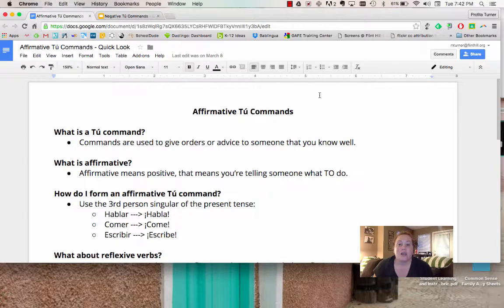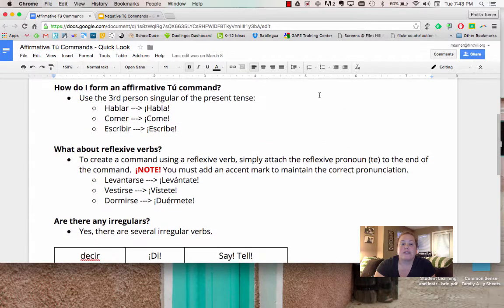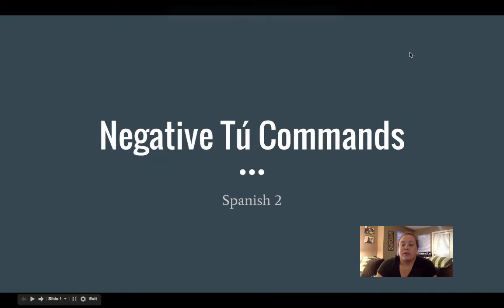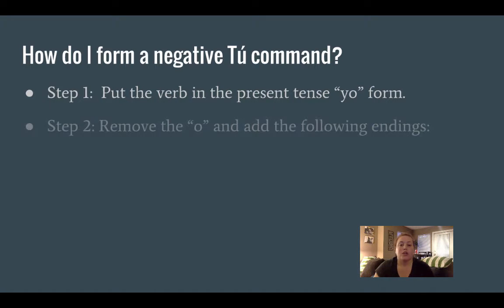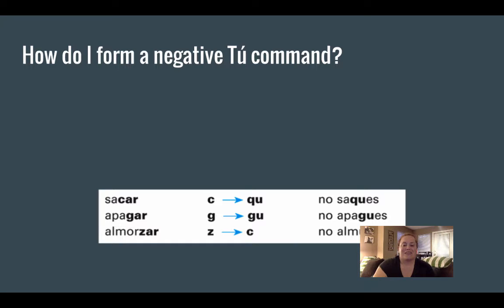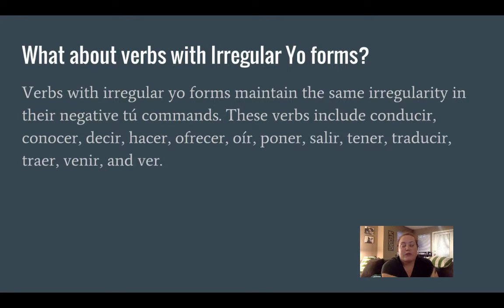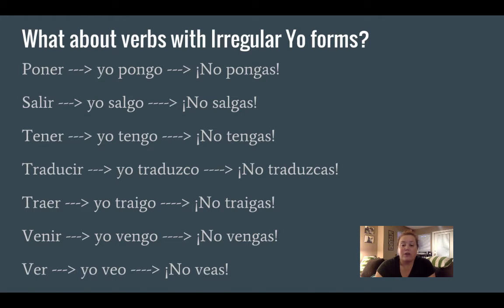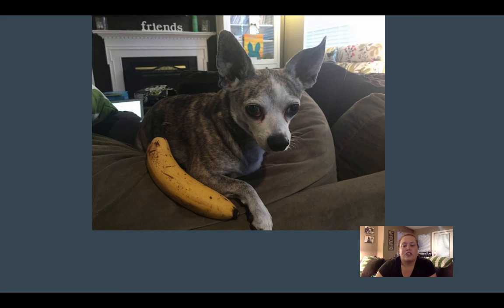Negative Tú Commands